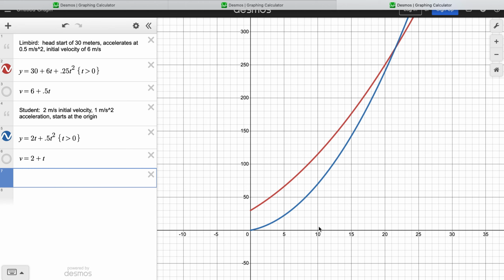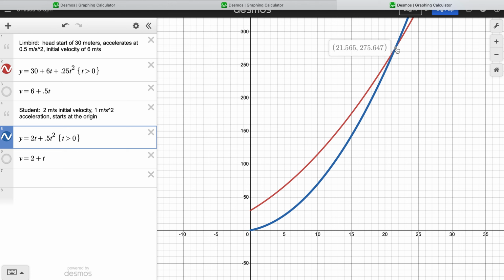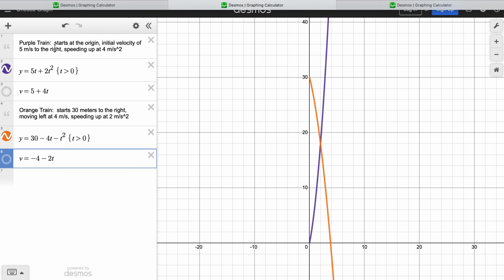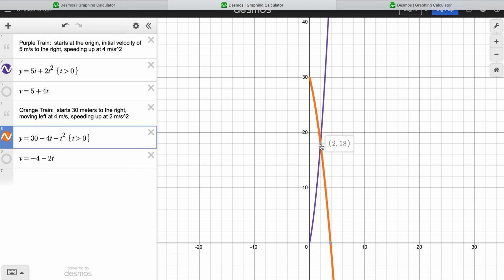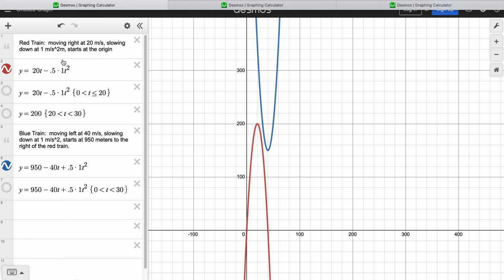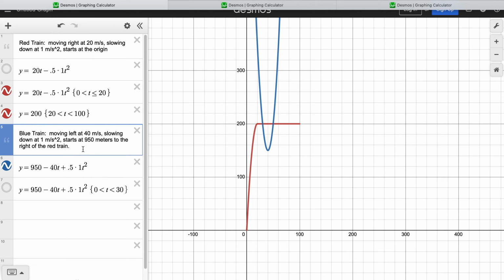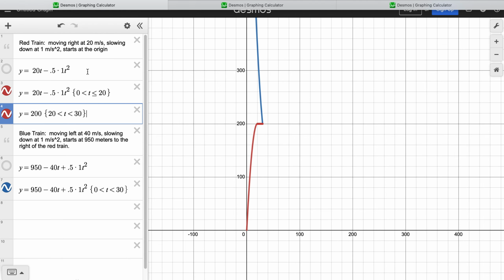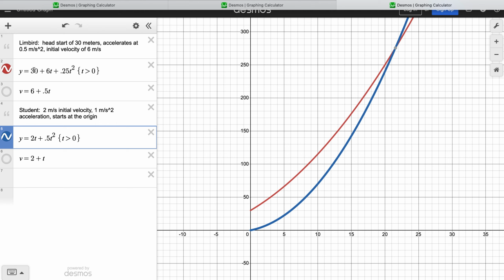Train and Race Video 3 examples